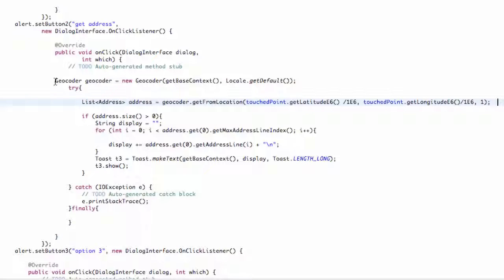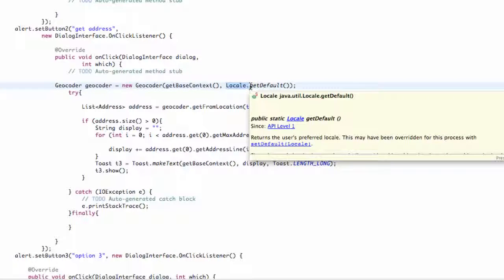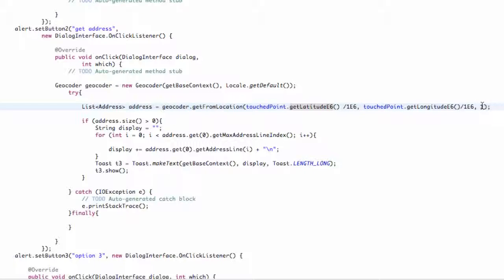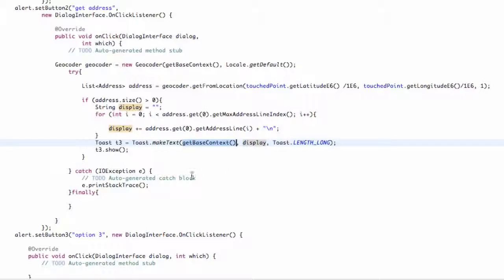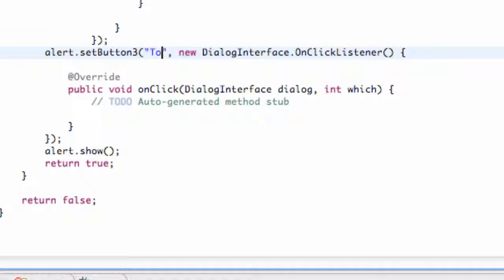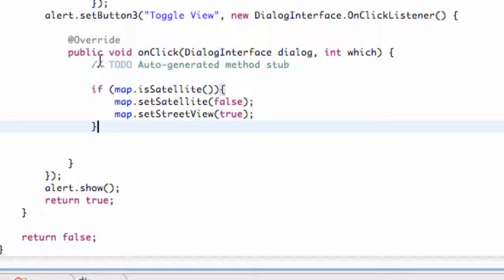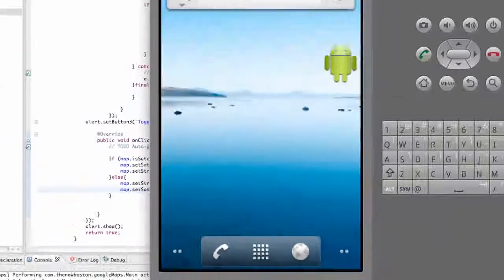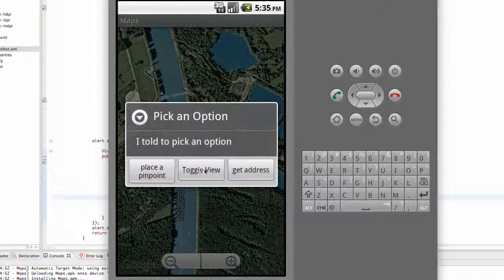Android Application Development Tutorial 138 Toggling Street and Satellite views YouTube